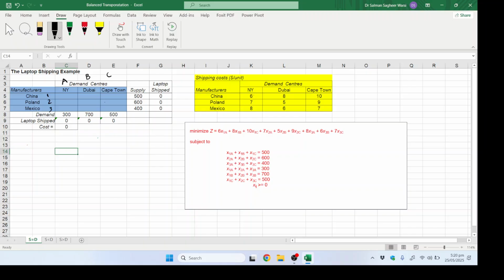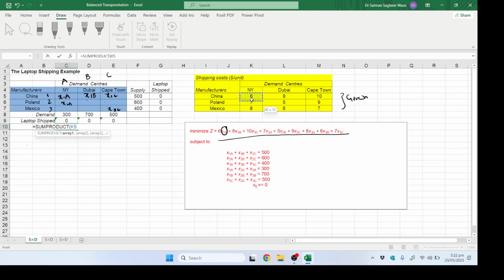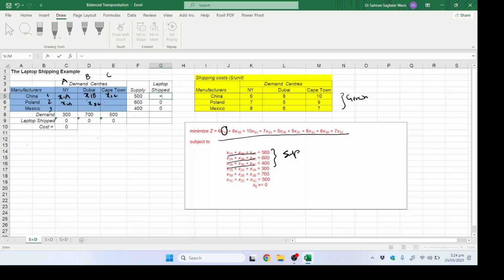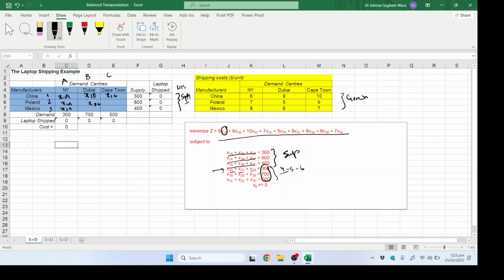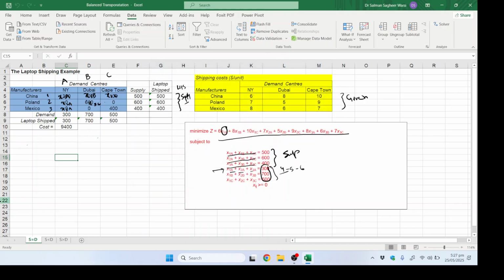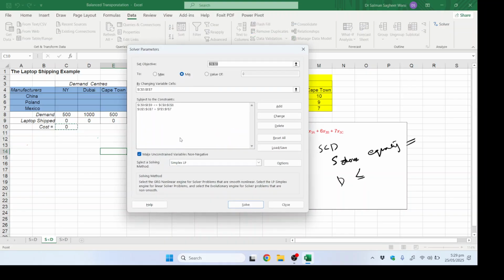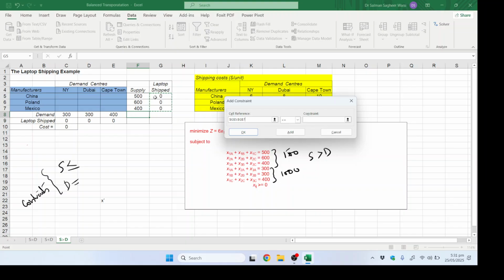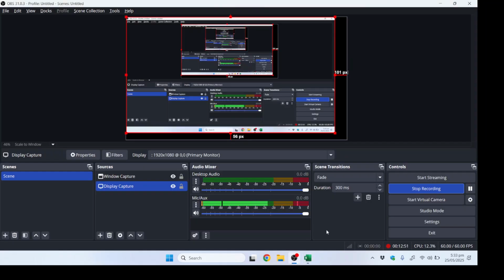Excel Solution of Balanced and Unbalanced Transportation Problem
In this video we will discuss Excel Solution of Balanced and Unbalanced Transportation Problem. Watch the following two lectures to understand the problem being solved: